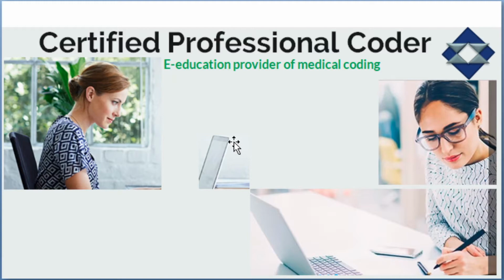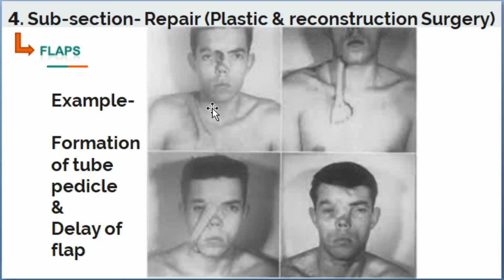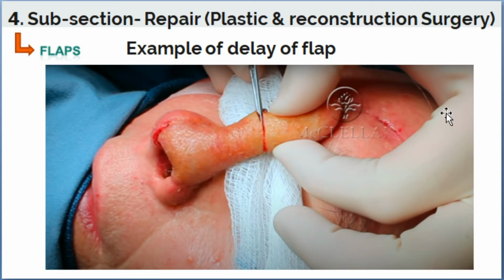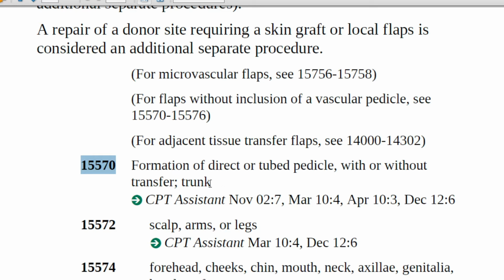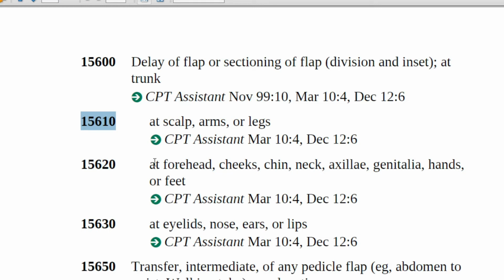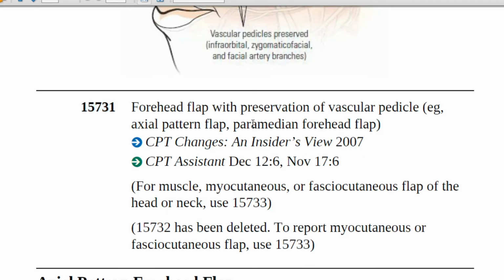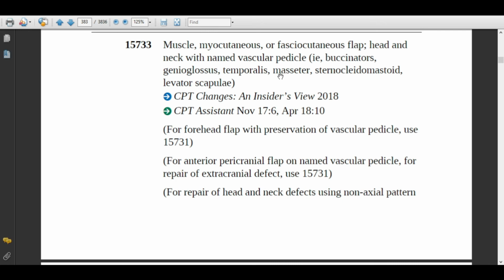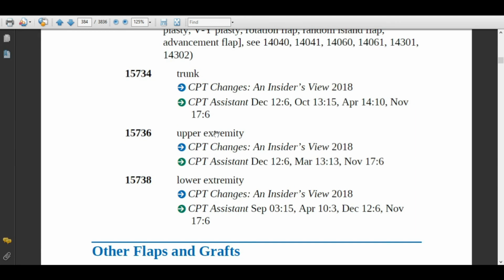Integumentary system - Flaps - Current Procedural Terminology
This video provides information about Flaps , guidelines & different procedures codes description of CPT's sub-section of Integumentary system